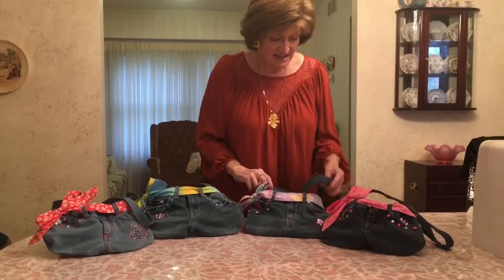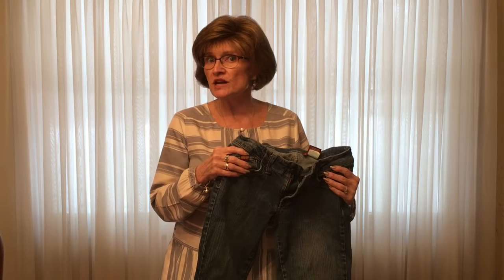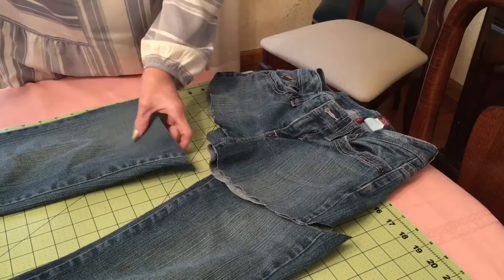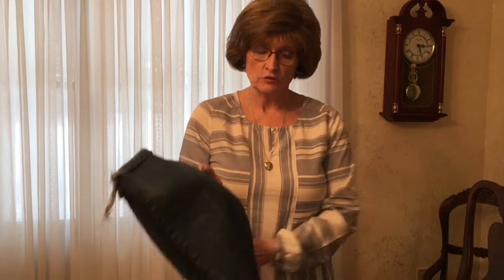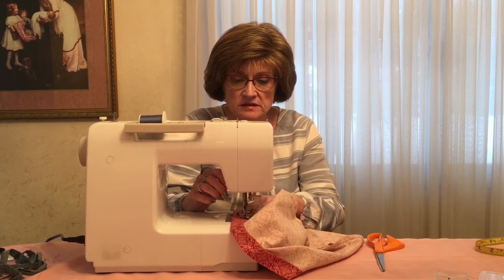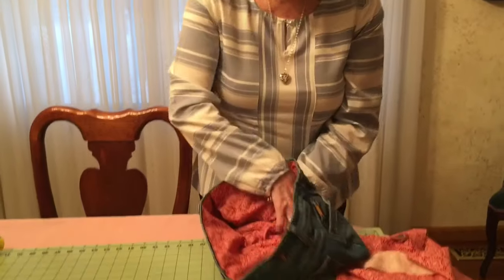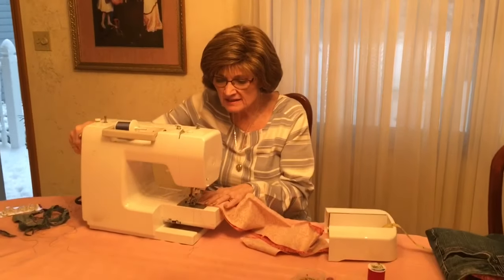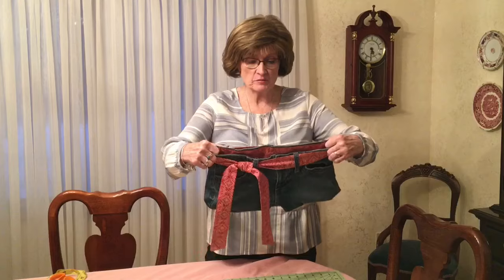Sew Happy! DIY Jean Purse Using Recycled Jeans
Hey guys! We’re sew happy to show you how to repurpose some old jeans into this cute purse! We have a lot of ideas for repurposing your old jeans, so keep any scraps you can and watch for more upcoming videos! These purses make adorable gifts for all ages! The fun part is you can decorate them however you want! Get creative! We would LOVE to see your recreations! Tag us on a picture on Instagram or Facebook (our username is down below).

                      💝, CC and LULU

P.S. Don’t forget to ask questions in the comment section down below for our upcoming Q&A video!